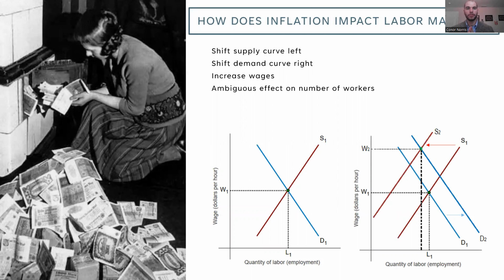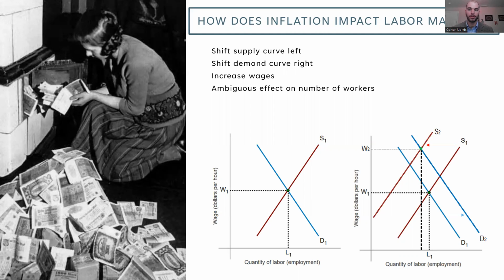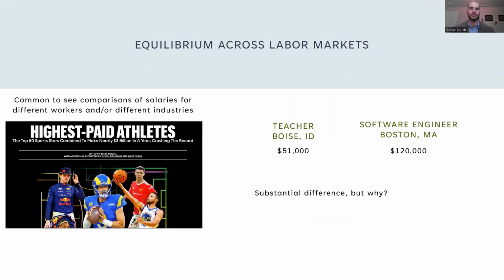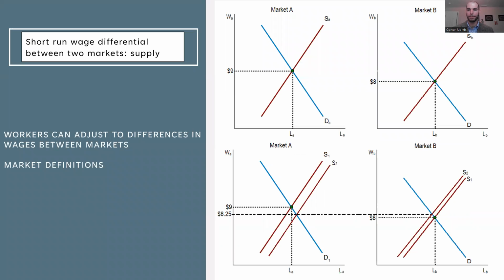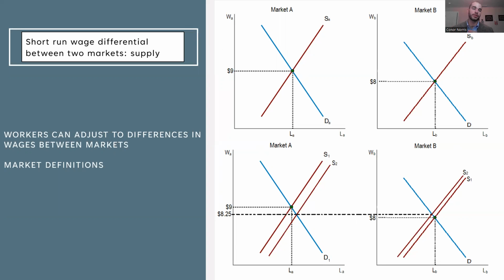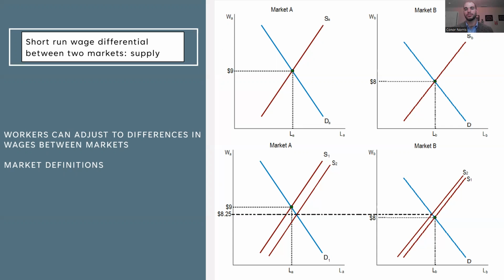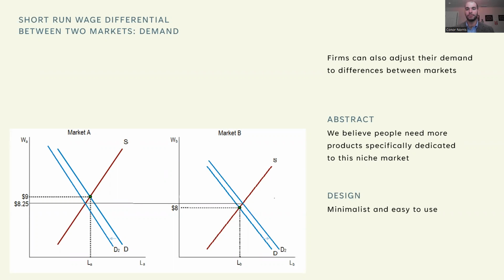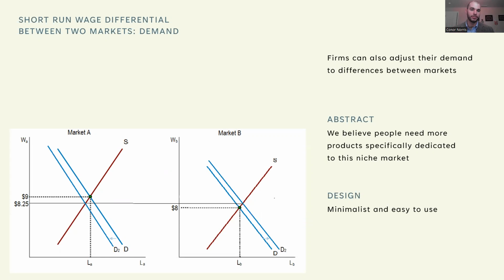Econ 571: Ch 7.3 Equilibrium Analysis